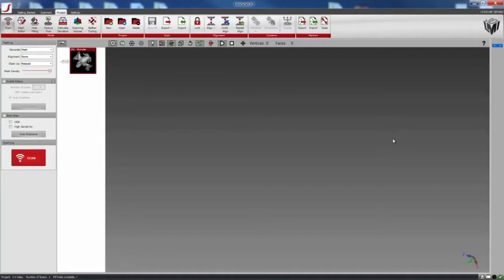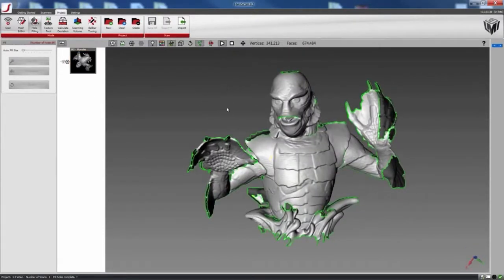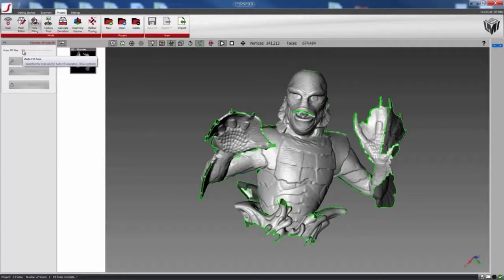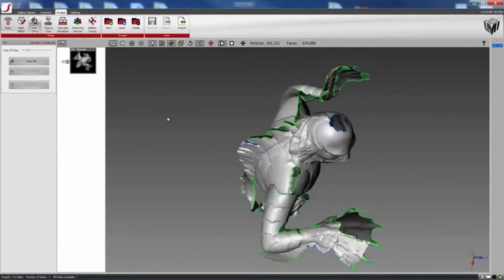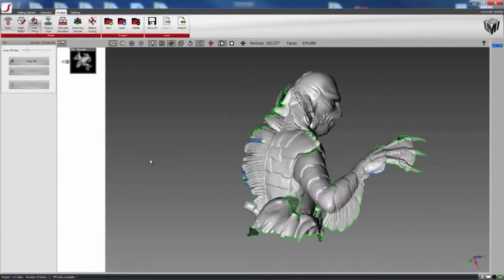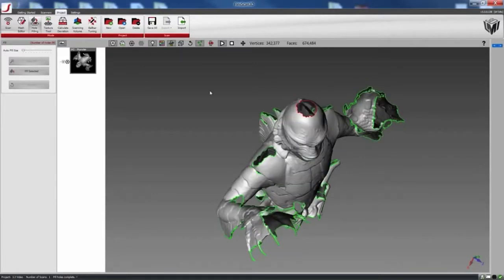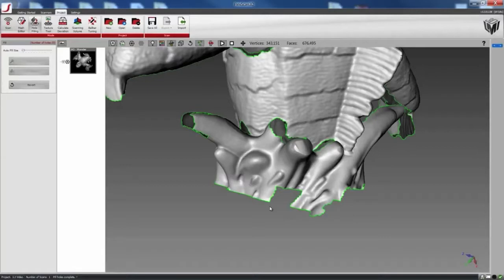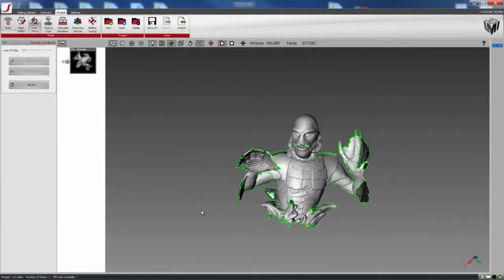FlexScan3D 3D Scanning Software: Interactive Hole Filling Demo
FlexScan3D's interactive hole filling enables users to select a hole or a region for hole filling for better control. Users can control the process by specifying hole filling parameters. The result is a 3D model that is water tight--no holes, gaps, or openings--ready for export and use.